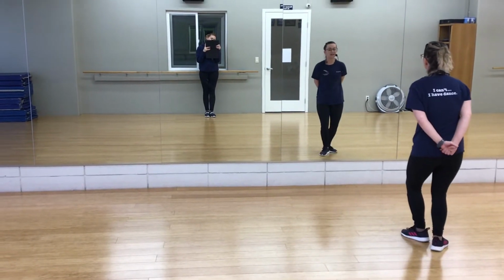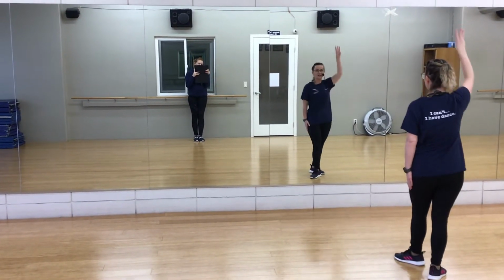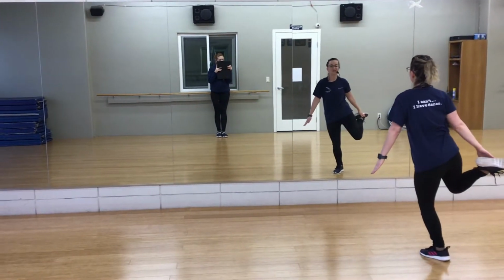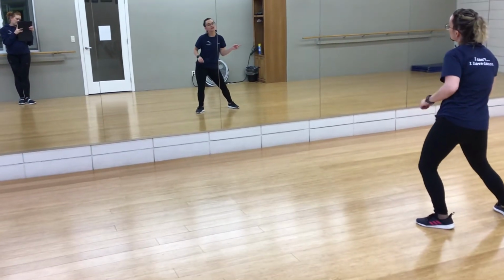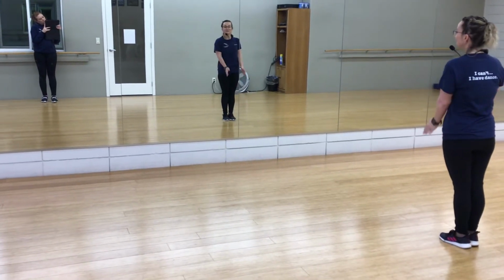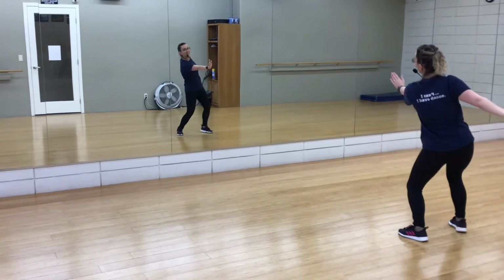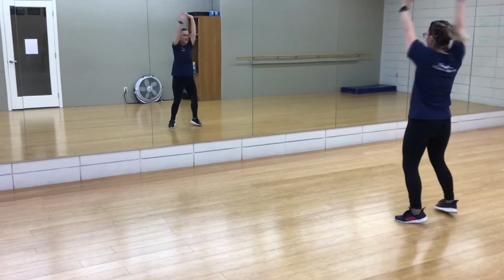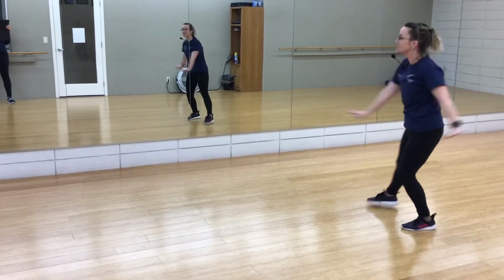Precomp hip hop- Weds 4:30